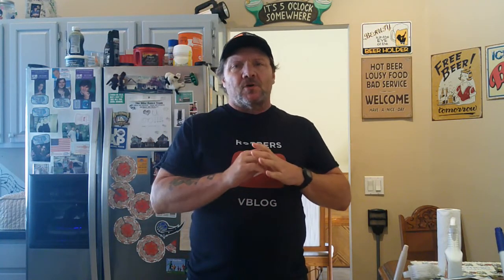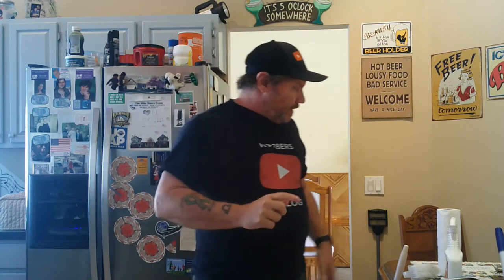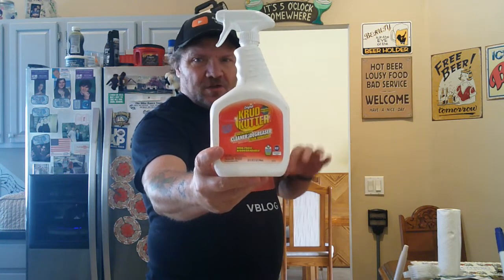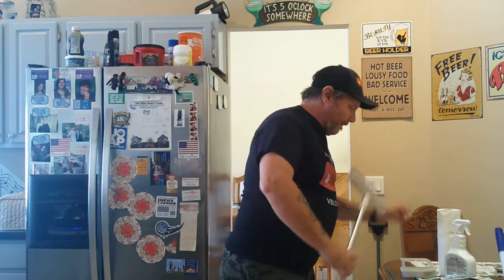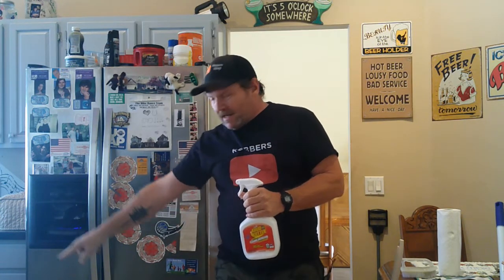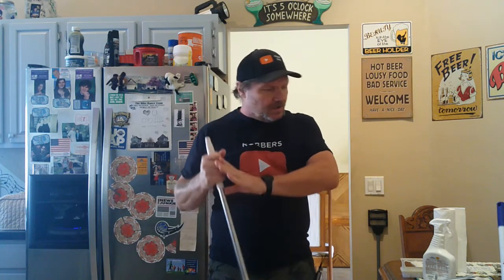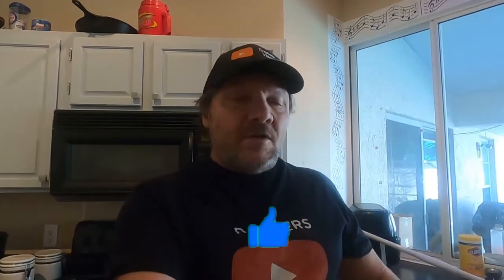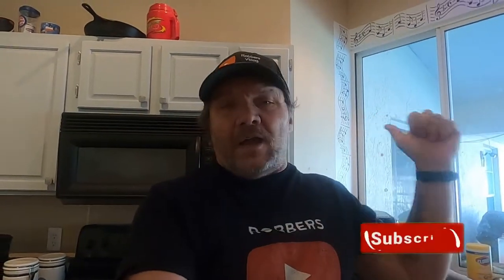How to clean tile grout for less than $50.00 DIY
A DIY way to clean tile grout without breaking the bank..supplies cost under $50.00 and a little time will save you hundreds!!!